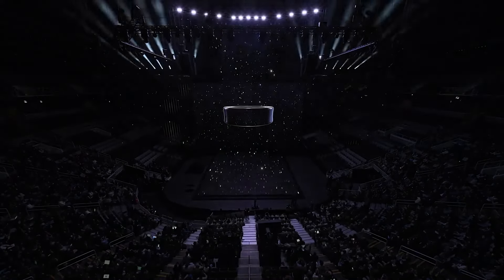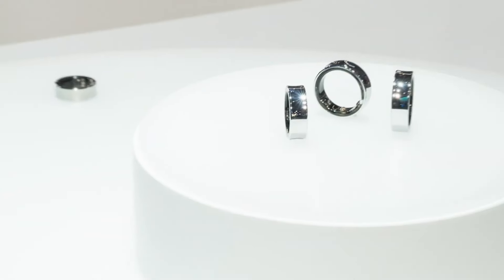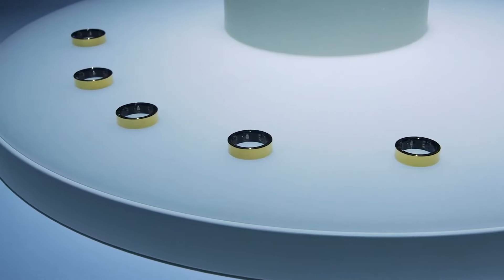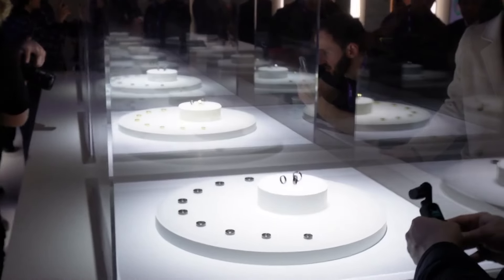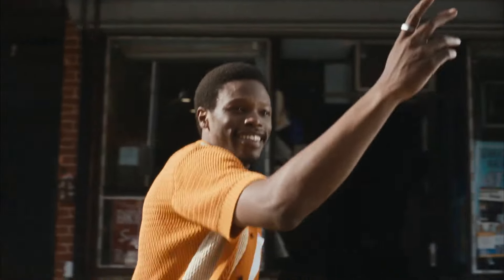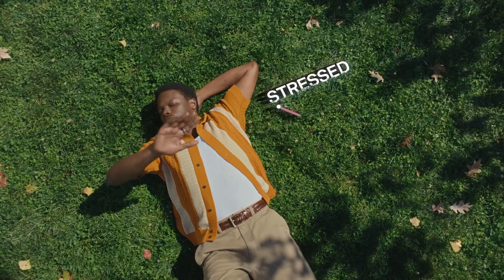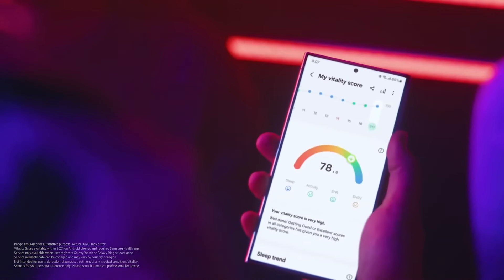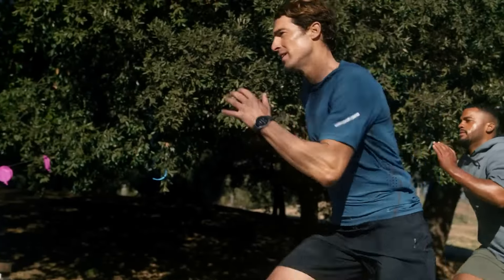Samsung GALAXY RING: Evolution of Smart Rings 2024 | First look, technologies and possibilities!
Revealing the Secrets of the GALAXY RING 2024: Innovative Features, Design and More!
• Hot deals from AMAZON

• Hot and BEST SELLERS AliExpress
• Register with LetyShops and receive cashback of up to 20% of your purchases and an additional $$ for the first purchase!